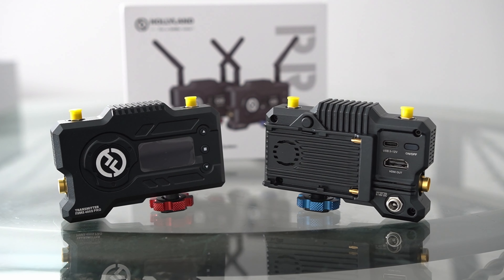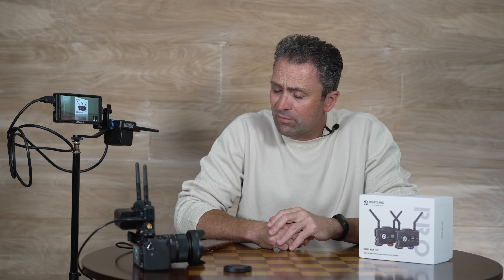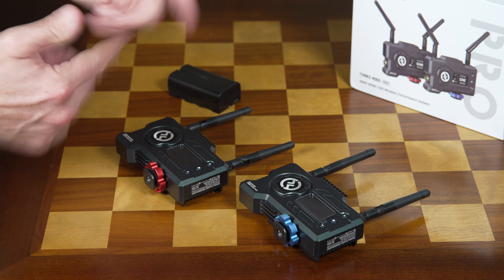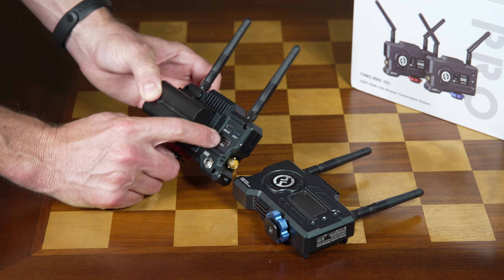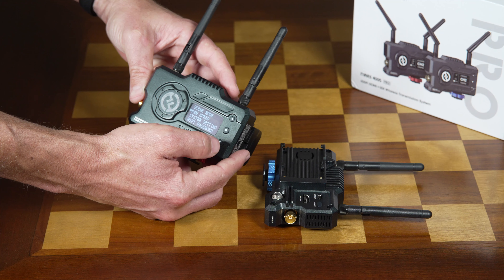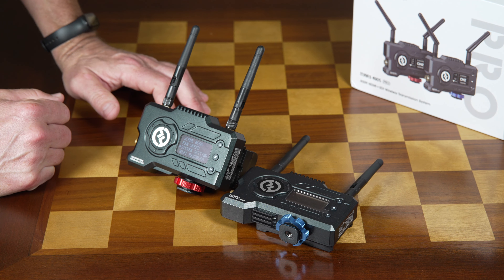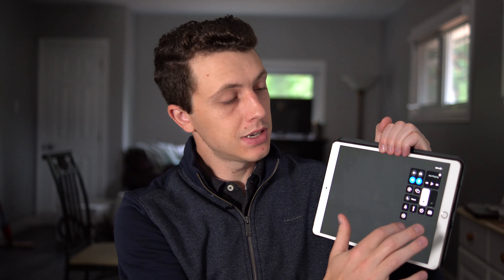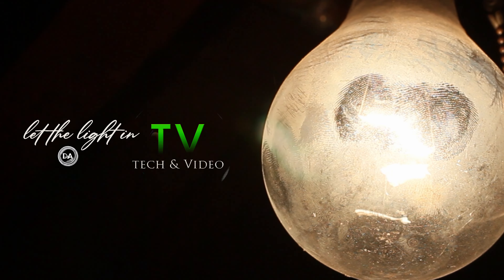Mars 400s Pro Video Transmitter Review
Join Craig Christoffersen and Dustin Abbott as they review and demonstrate the Hollyland Mars 400S Pro Video Transmitter / Receiver.  Is this the video monitoring tool you've been looking for?  | Canada

Purchase the Hollyland Mars 400S Pro @ B&H Photo

Contents
0:00 - Intro
0:20 - Device Set-Up
2:57 - Device Specifications
10:42 - Hollyview Companion App
15:09 - Livestream Latency Results
16:36 - Outro + Purchasing Links